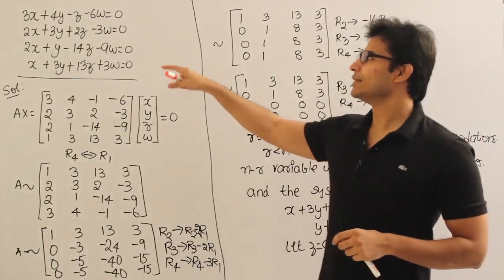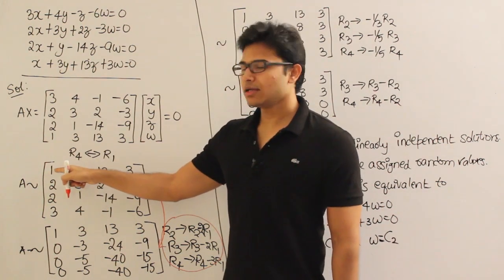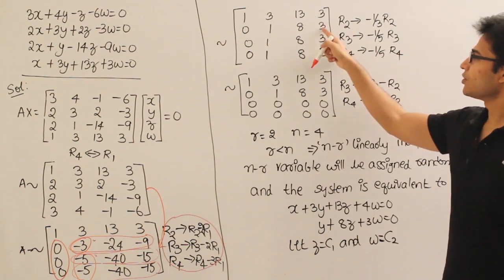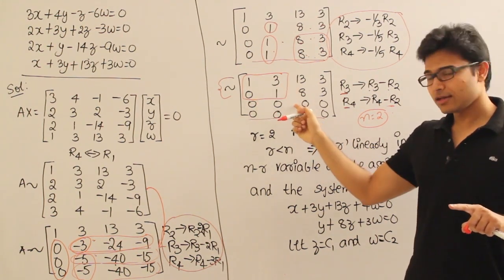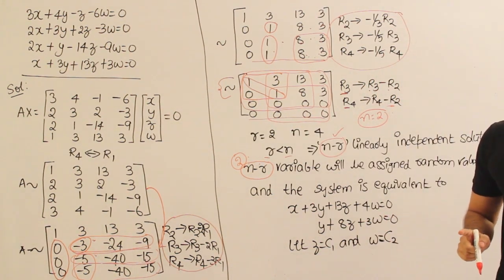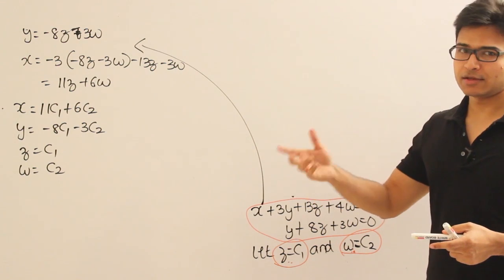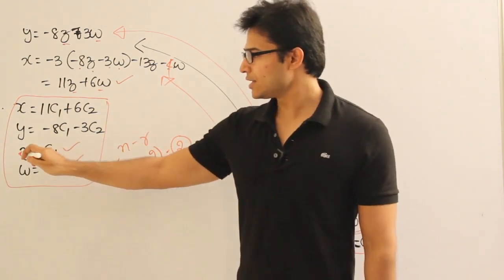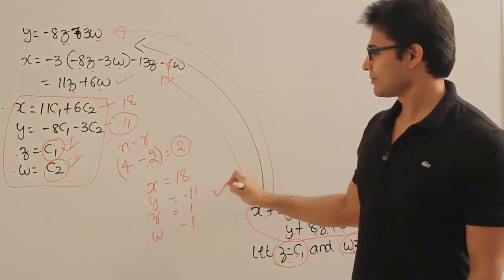EM | Linear Algebra | Homogeneous equations ex 5 | Ravindrababu Ravula | Free GATE CS Classes